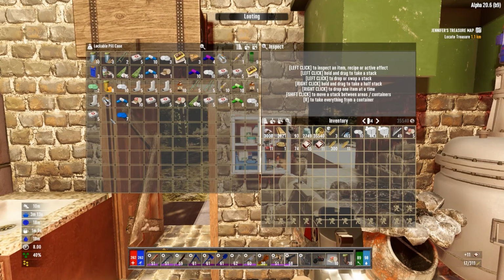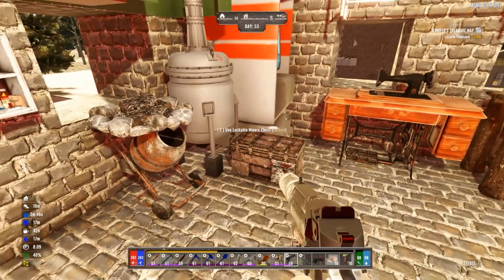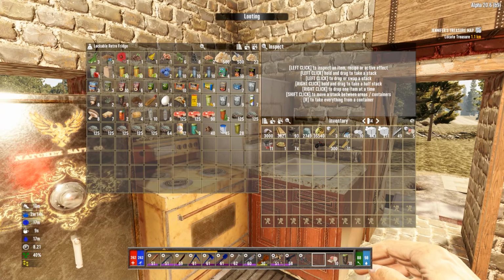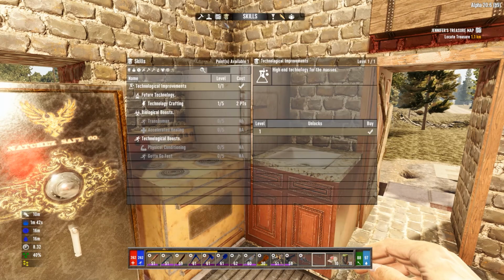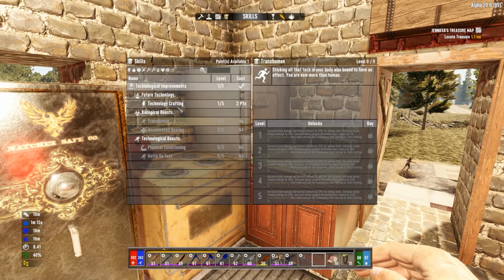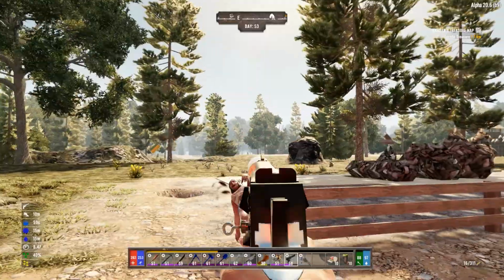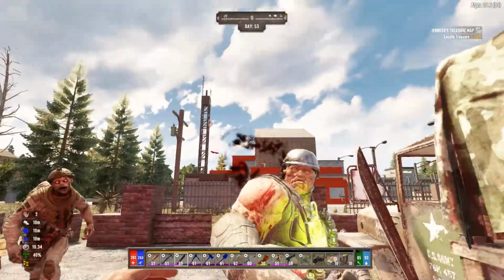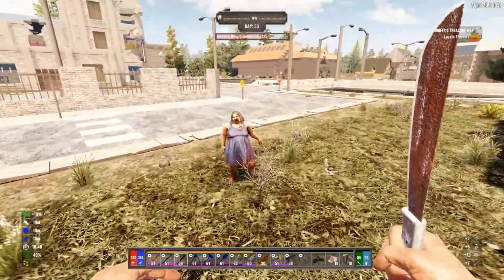53 The Forgotten 1st POI In Darkness Falls - Darkness Falls 4.1 in 7 Days To Die A20.6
53 The Forgotten 1st POI In Darkness Falls - Darkness Falls 4.1 in 7 Days To Die A20.6 (Gameplay / Playthrough)

The Alpha 20.6 release of 7 Days to Die with the Darkness Falls Mod 41.0 created by KhaineGB that includes many more Points of Interest (POIs), Trading post with guards and the trader is vulnerable to death, more creatures and small story line to discover. This Season we will play with the new Darkness falls release of 4.1.0.  This release includes many change, fixes and additions.  A new game is required with the upgrade and IS NOT backward compatible. We will scavenge the abandoned cities of the devastated world for supplies, explore the wilderness to gather raw materials to build our own tools, weapons, traps, fortifications and shelters. Beware, we are not alone in the wasteland. People both friendly and mostly hostile have also survived along with the dead that are still rather hungry. How long will he survive?

7 Days to Die –  Alpha 20.6 (b9)
Darkness Falls (Which includes a host of other mods as well)